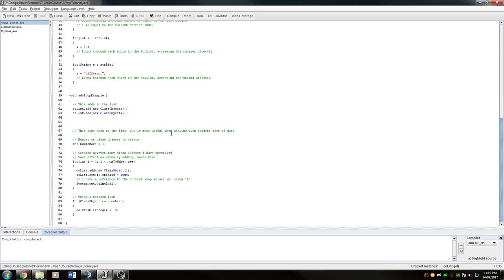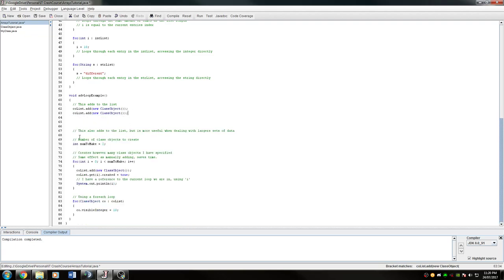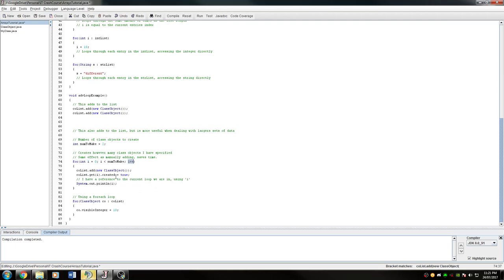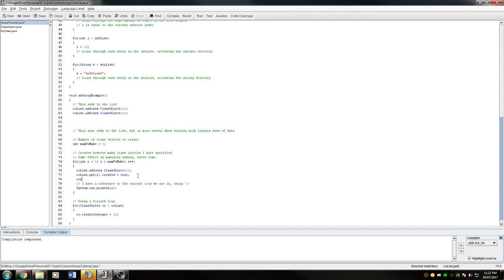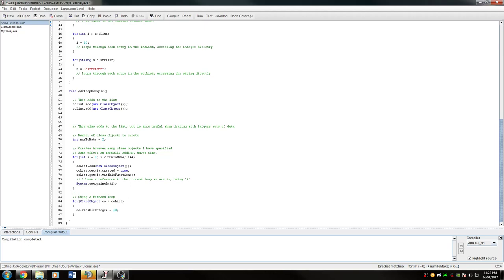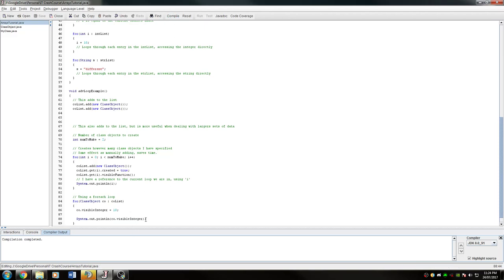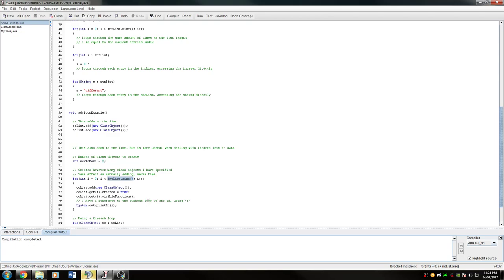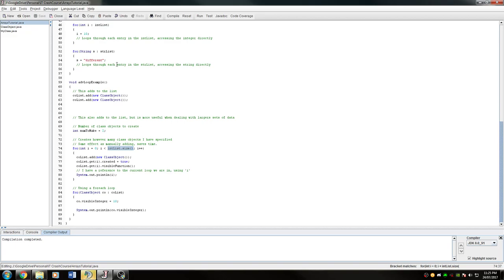10 ArrayList with loops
In this tutorial we cover using arrays inside loops